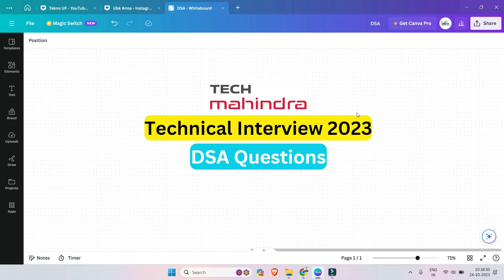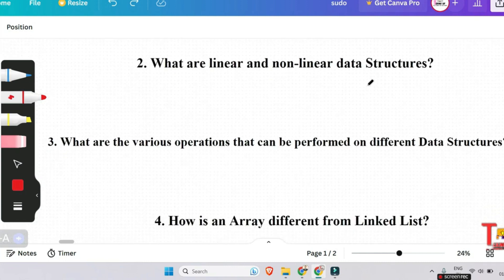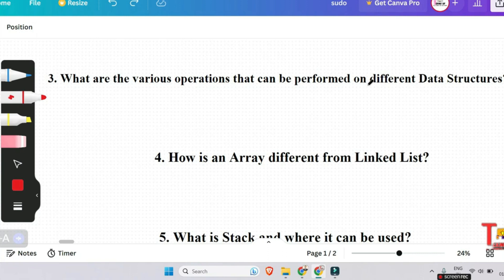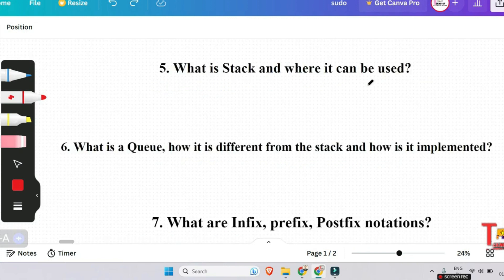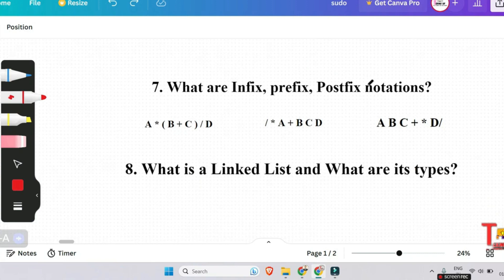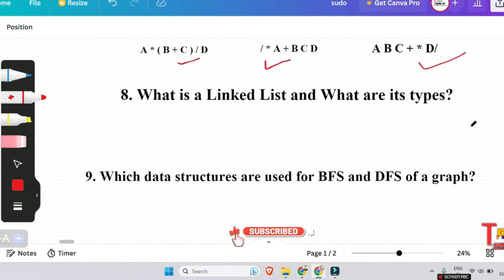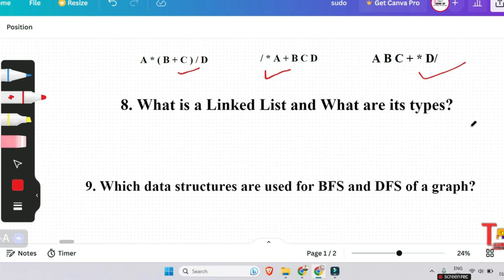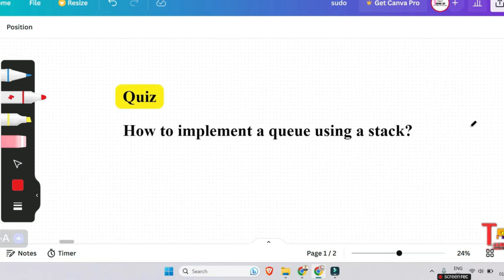DSA | Tech Mahindra Interview experience 2023 || Tech Mahindra interview Questions and Answers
"Tech Mahindra | Tech Mahindra Interview experience 2023 || Tech Mahindra interview Questions and Answers || Data Structure || DSA interview question || Top 10 dsa questions || Tekno UF || UBK ANNA

Your Searches 👉🏽

Tech Mahindra technical interview questions and answers for freshers